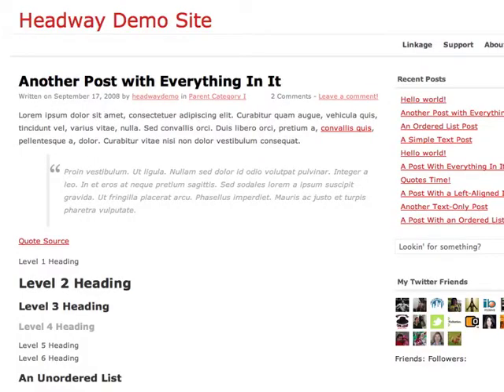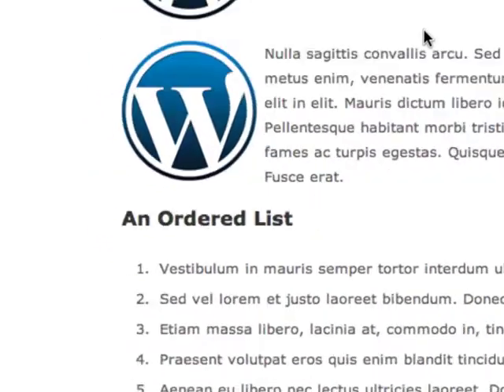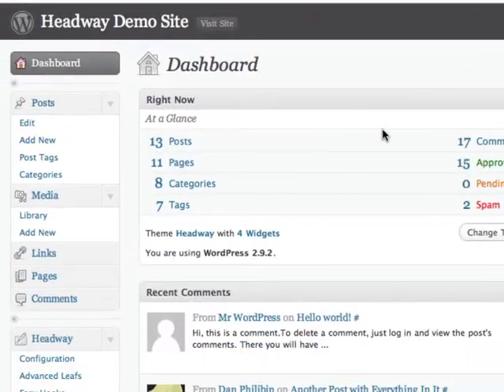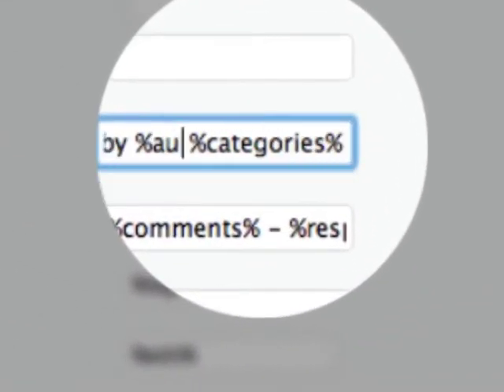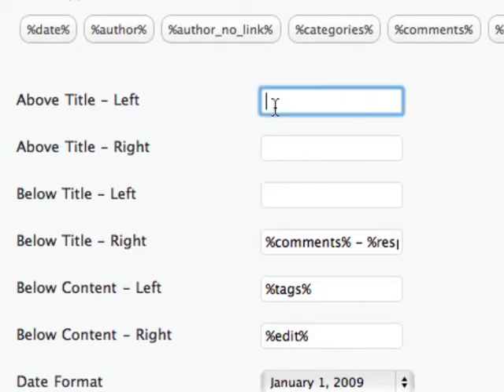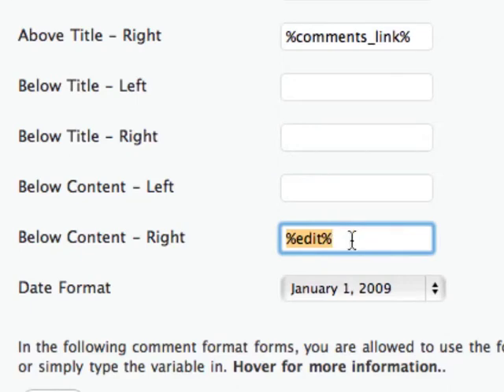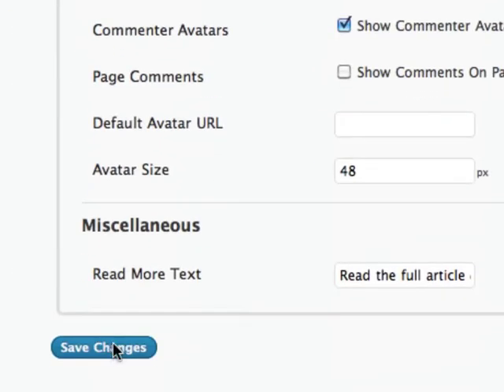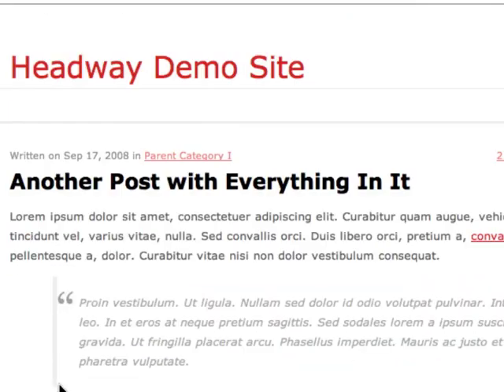How to edit your post meta information in WordPress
How to edit your post meta information in WordPress. for more info.